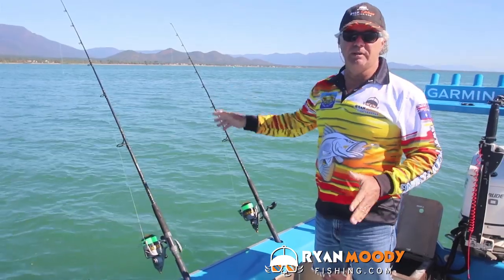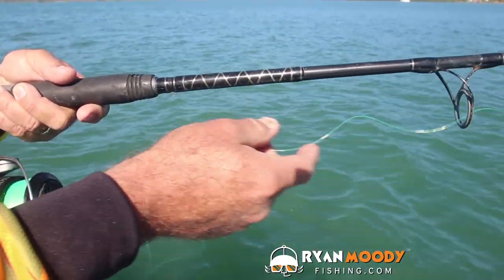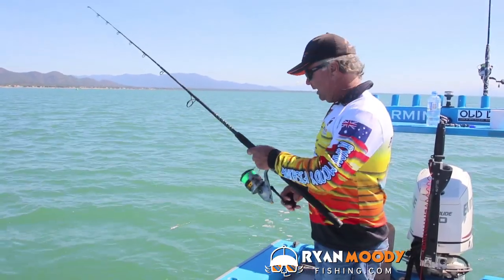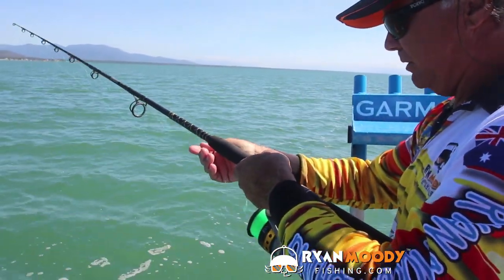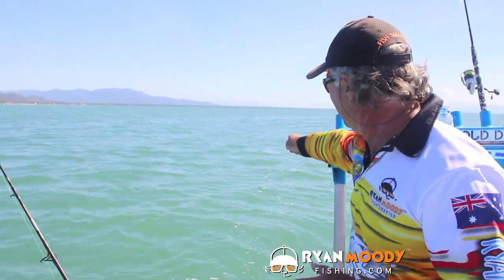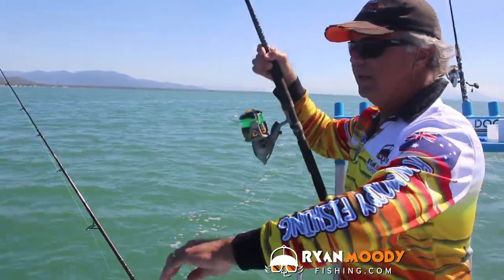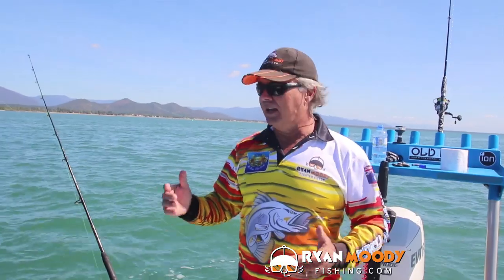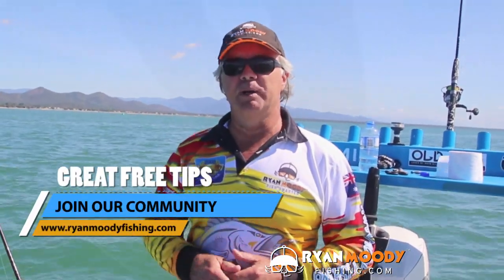Choosing the right sinker size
Choosing the right sinker size depends on tidal run, line and leader size, depth and bait size.

Some sinkers are made for special applications, but most of the time the weight of the sinker is more important than the shape.

You need to be on the bottom and you'll need to change things up as the situation changes.

If you go too heavy the fish will feel the weight and you'll get less bites.

The key is to use the minimum to keep you on the bottom, and I'll show you how to determine that in this video.

EXCLUSIVE FISHING TIPS AND RESOURCES!
▶︎ CATCH MORE FISH ON YOUR SOUNDER [INTRODUCTORY PRICE] 🐟

FOLLOW OUR ADVENTURE!